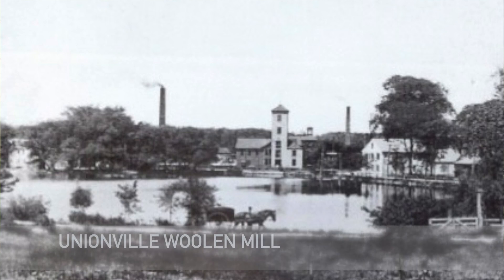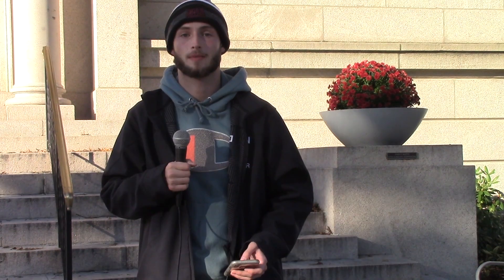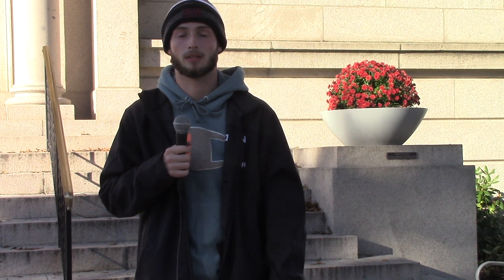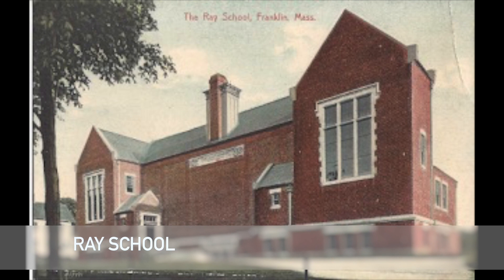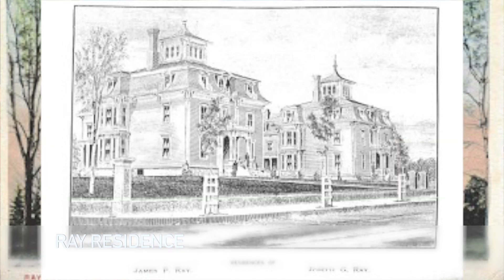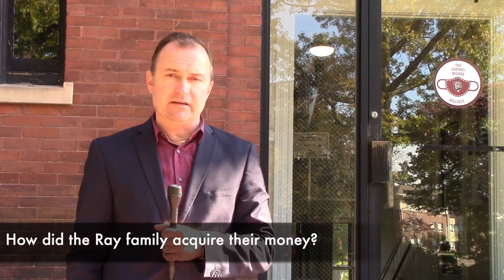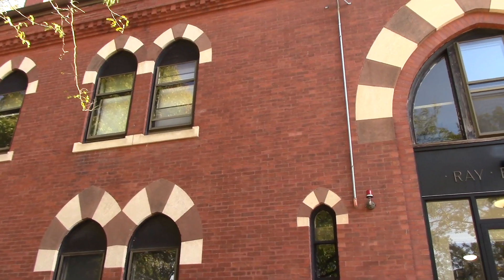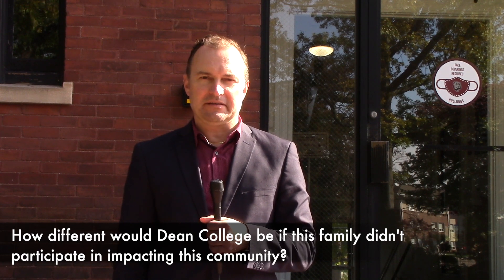History of the Ray Family (History Documentary - Dean College Fall 2021)